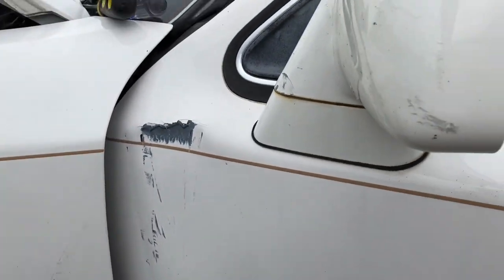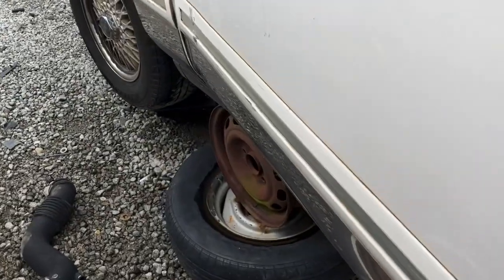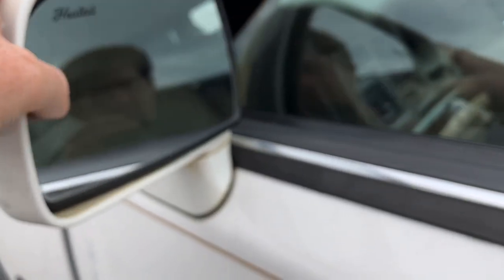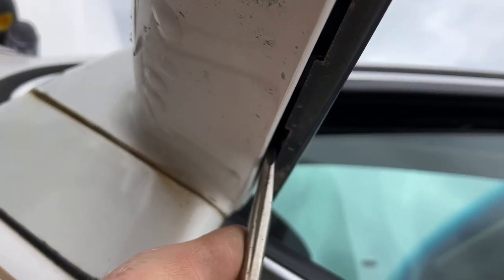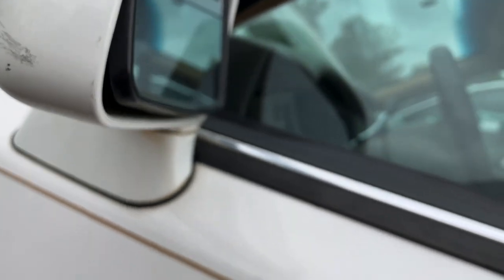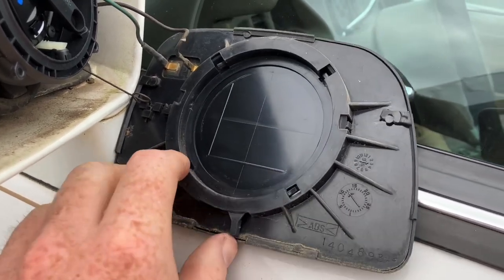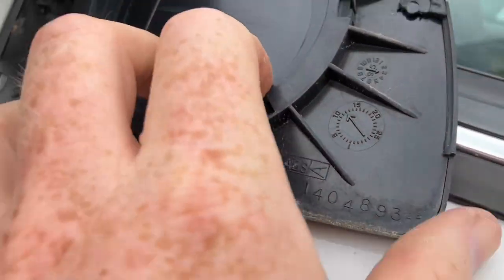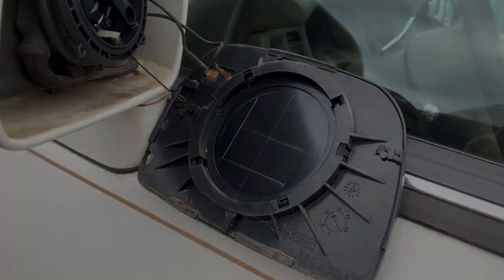1995–1997 Lincoln Town Car Driver Door Mirror Glass Removal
1995–1997 Lincoln Town Car Driver Door Mirror Glass Removal